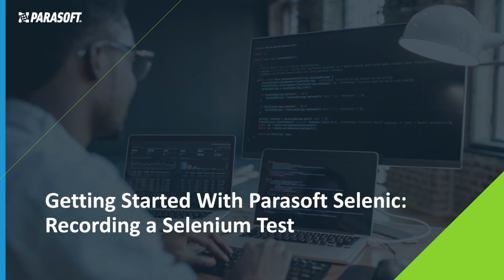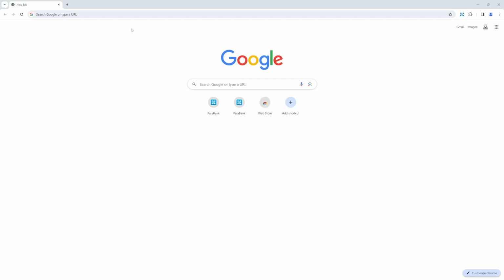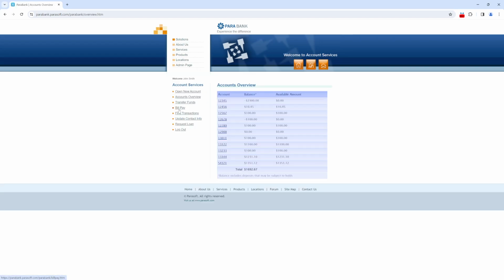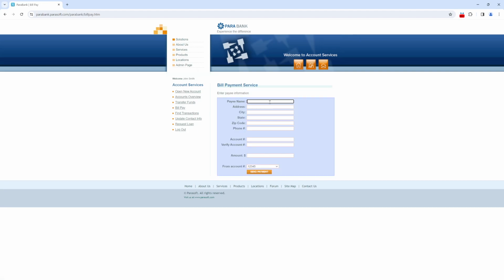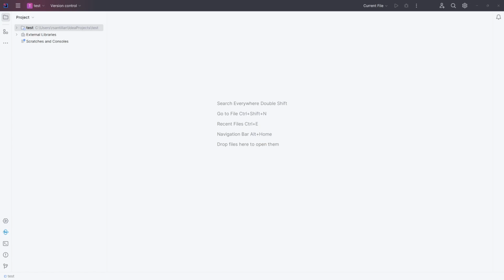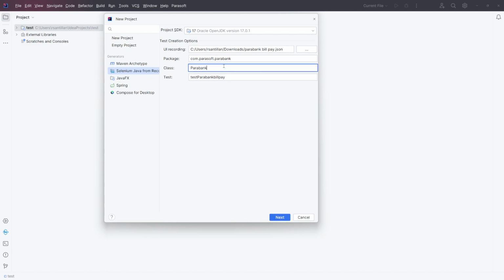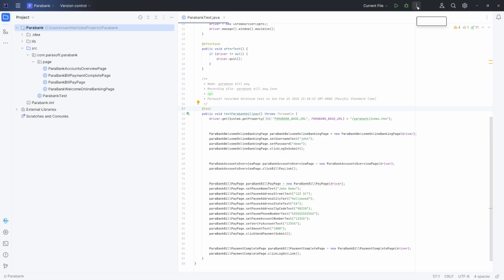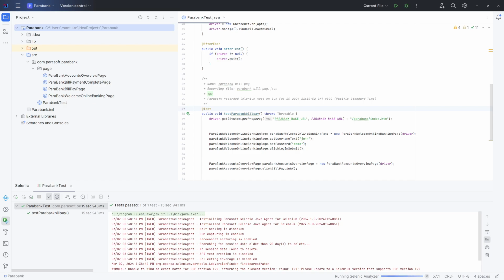How to Guide With Selenic: Recording Your First Test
In this video, we'll walk you through the process of using Parasoft Recorder, a tool included with Selenic, to create Selenium tests from your UI interactions. We'll cover installing Parasoft Recorder, recording your actions as you navigate a demo application, and generating a Selenium test from your recording.

Parasoft Selenic simplifies the test creation process by capturing your UI testing scenarios and translating them into Selenium tests. This tool is perfect for both manual testers looking to automate their testing process and developers aiming to streamline test creation.

ADDITIONAL RESOURCES